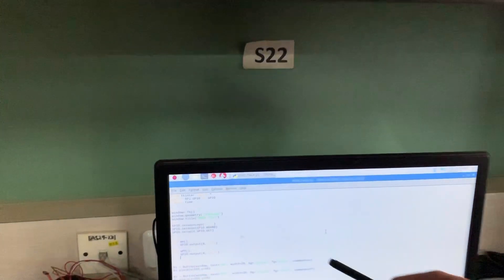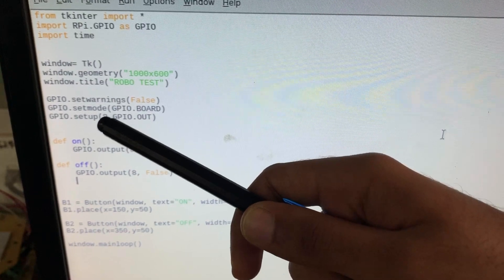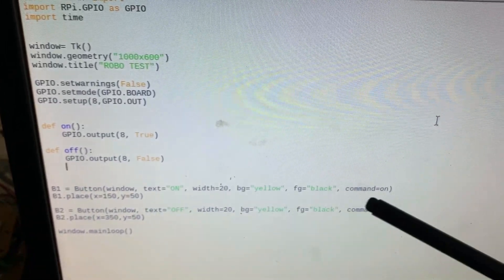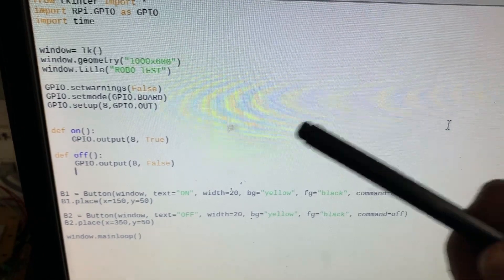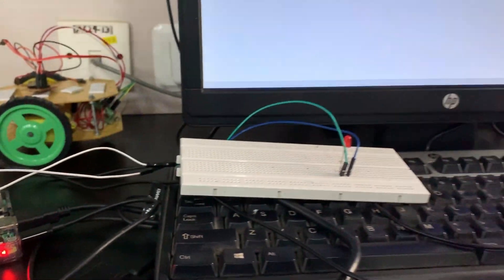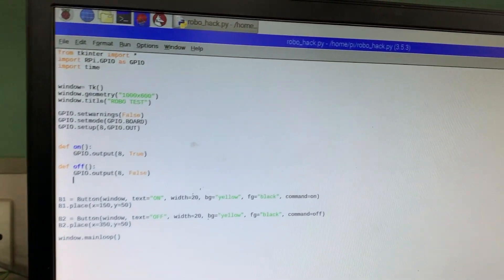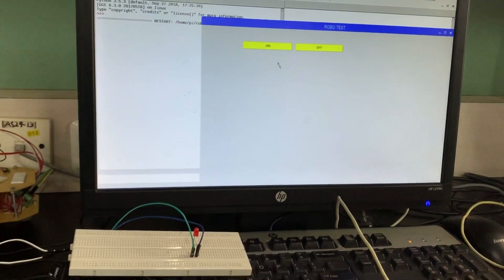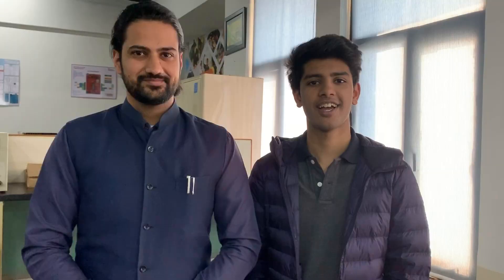Raspberry Pi GUI Based LED Control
In this project, we have used Python GUI along with Raspberry Pi to control an LED. Pin number 8 on the Raspberry Pi has been configured as the output. The code for running this program consists of 2 functions – ON and OFF and 2 Buttons which are used to call these aforementioned functions.
Hello everyone! I am Vansh Mantri, a Grade 11 student, studying in Delhi Public School Faridabad.
Please let me know your views in the comment section! Cheers!